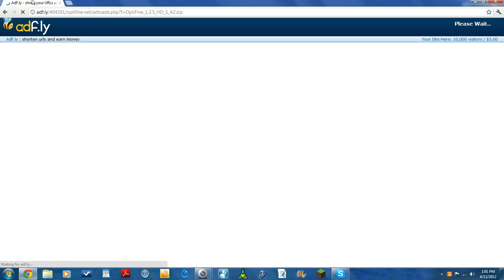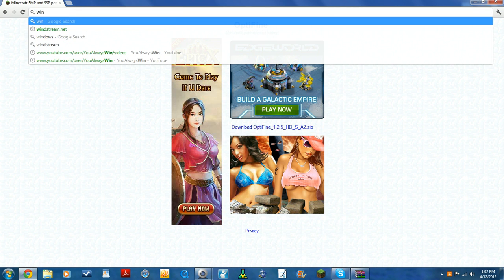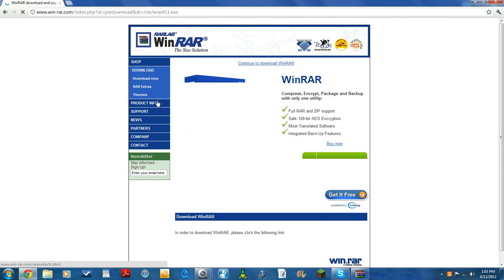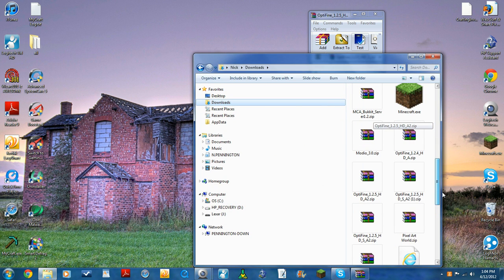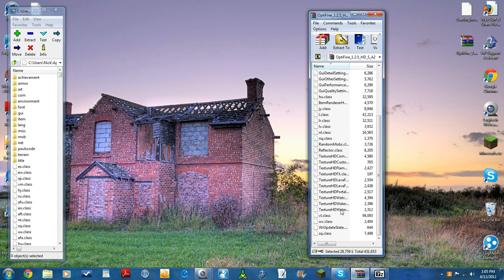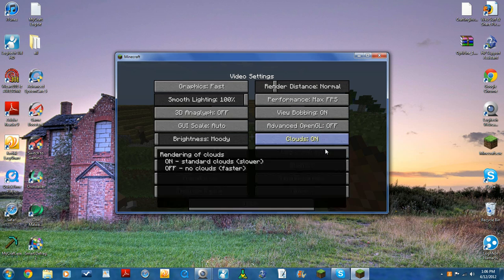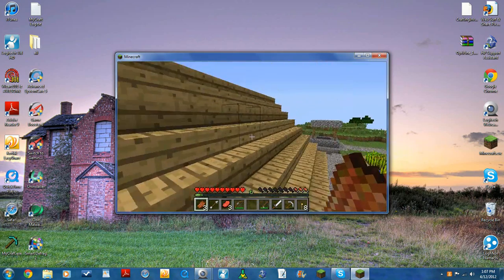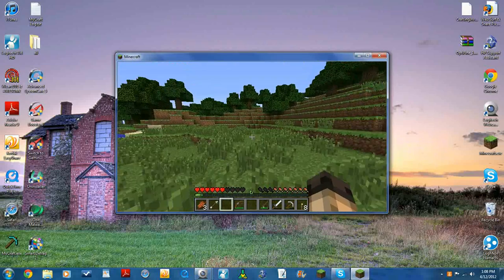How to DRAMATICALLY boost Minecraft Fps or Reduce Lag!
Overview of OptiFine mod which allows you to tweak Video options to make Minecraft run faster and perform better. It's particularly helpful on older and lower powered computers.